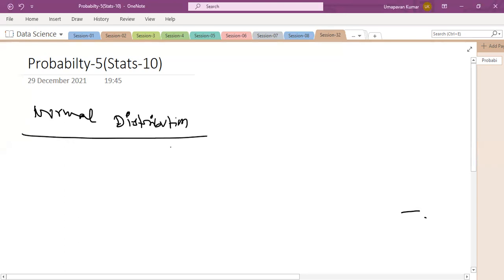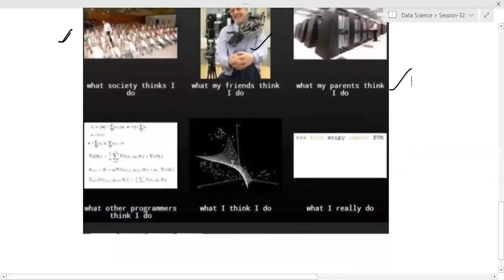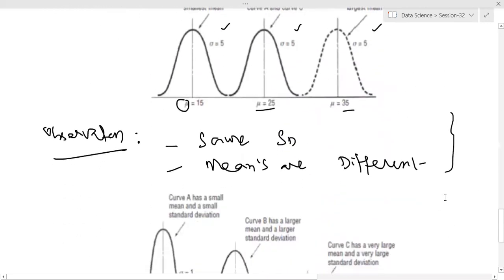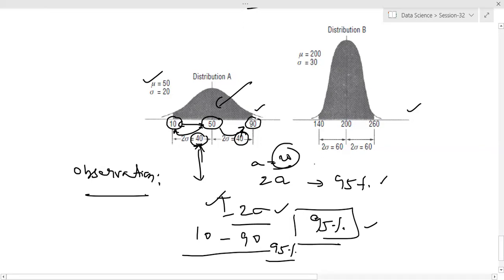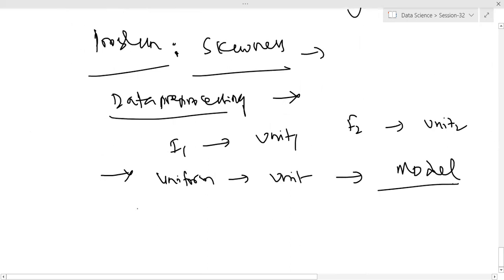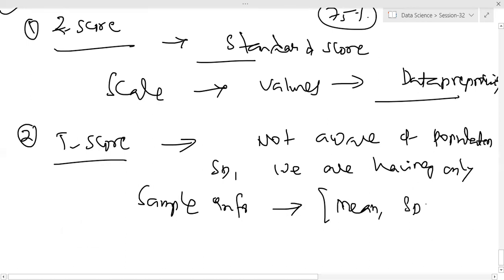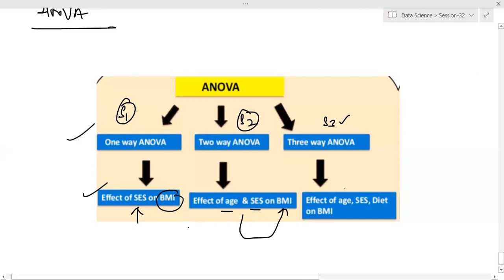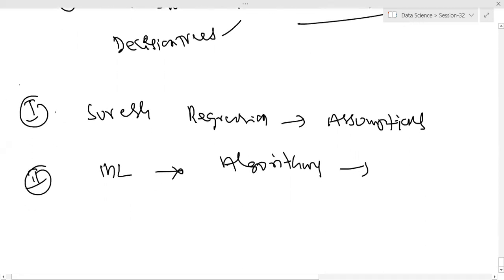Statistical Tests Z T Chi Square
Overview of Various Statistical Tests in Data Pre-Processing of Data Science/Data Engineering